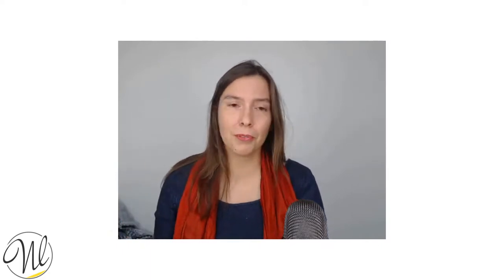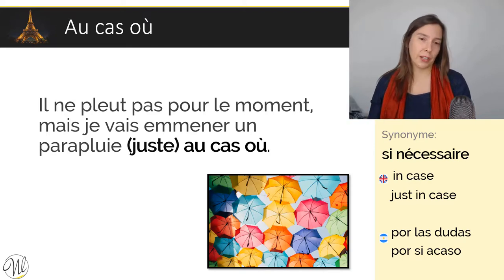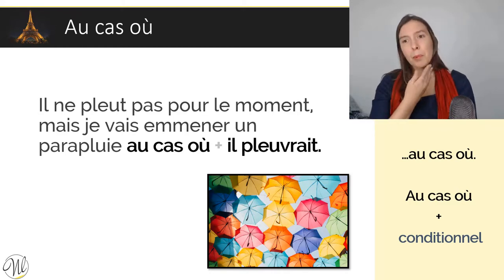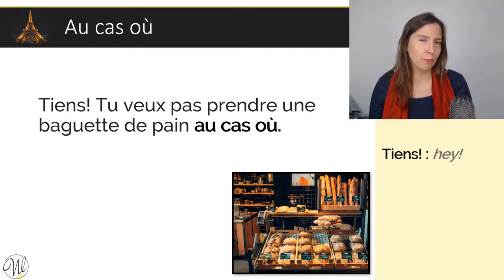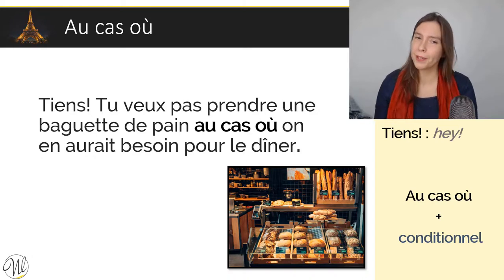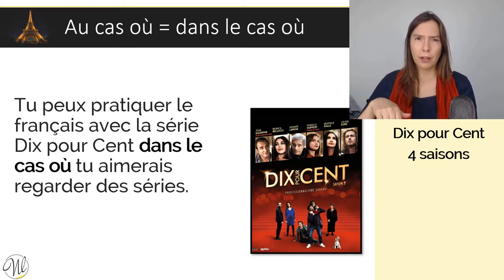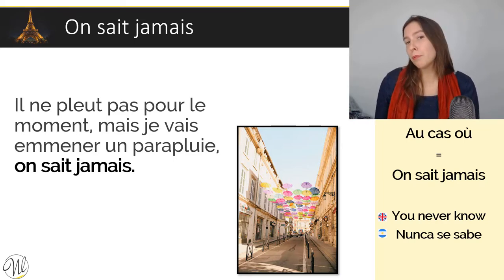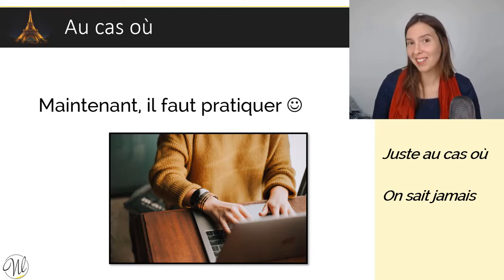How to use the expression: "au cas où"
Video 1 of my lockdown challenge! I'll post every weekday for a month.
Today, let's have a look at the expression "au cas où" : just in case

And because learning a language is not just about linguistics, it's also about accepting to change your identity, check out my podcast Connect 2 French